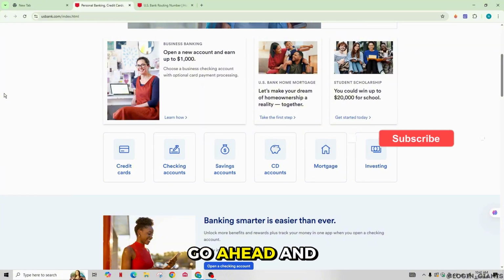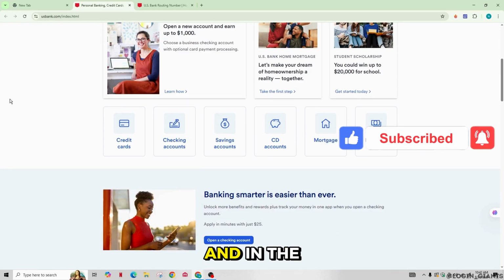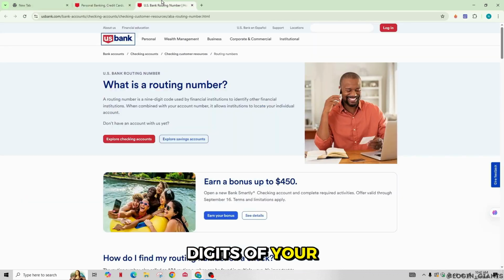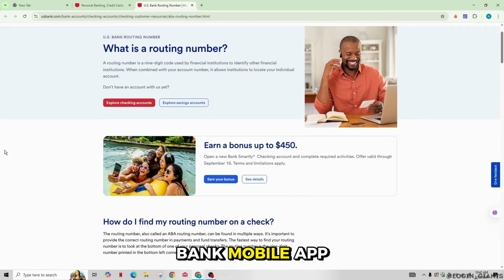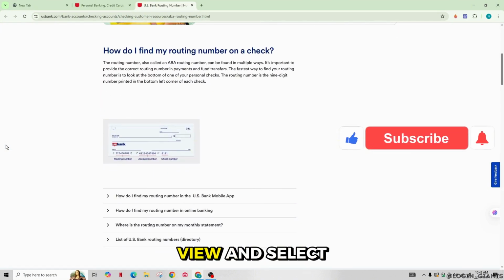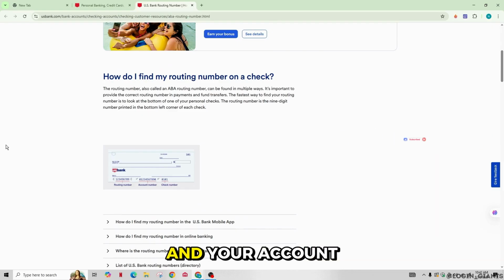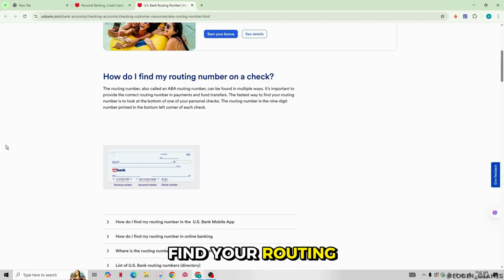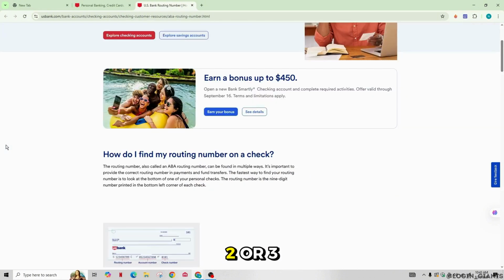How to Find U.S. Bank Routing Number | Check U.S. Bank Account & Routing Numbers 2025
Learn how to find your U.S. Bank routing number in 2025! This step-by-step guide shows you how to locate the routing number for your U.S. Bank account using the mobile app, online banking, or your account documents. Perfect for U.S. Bank customers who need their routing number for wire transfers, direct deposits, or bill payments.

Timestamps:
0:00 Introduction
0:10 How to Find U.S. Bank Routing Number